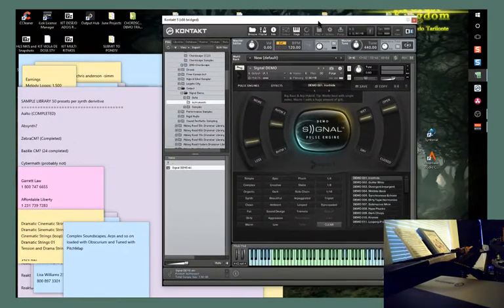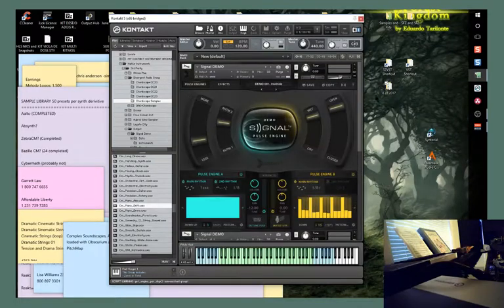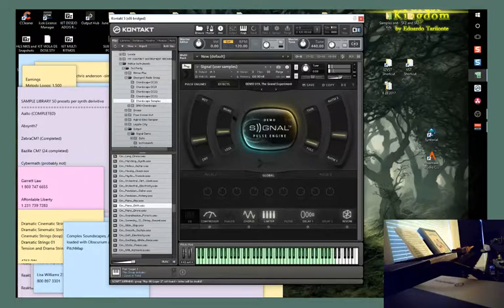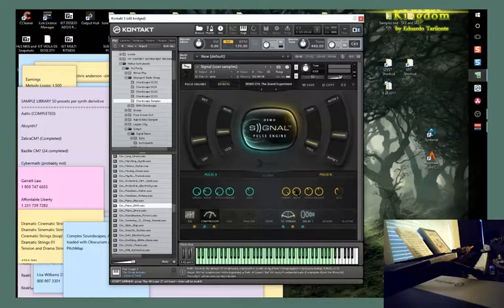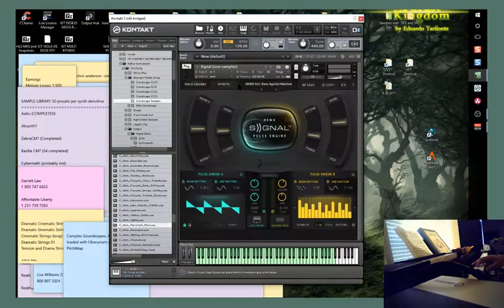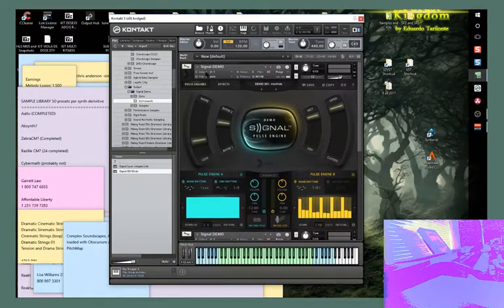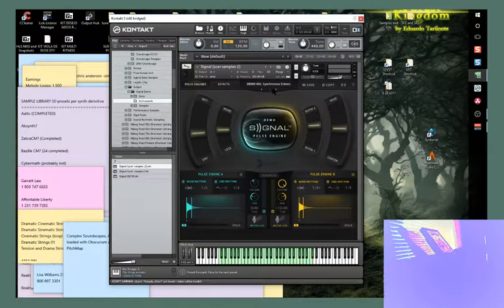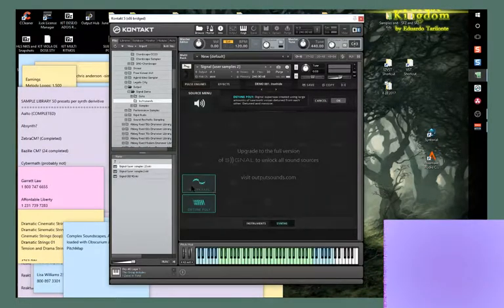Use Custom Samples in the Free Signal DEMO (by Output)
I try to figure out (on the fly) if you can use custom samples in the Signal Demo. The answer? Yes, you can!